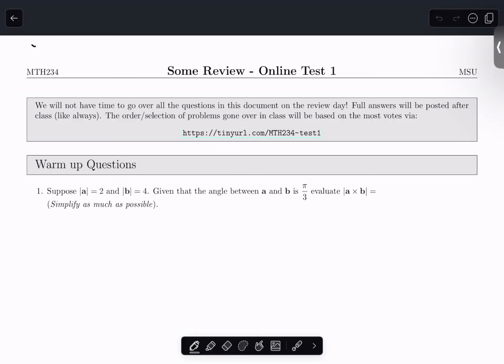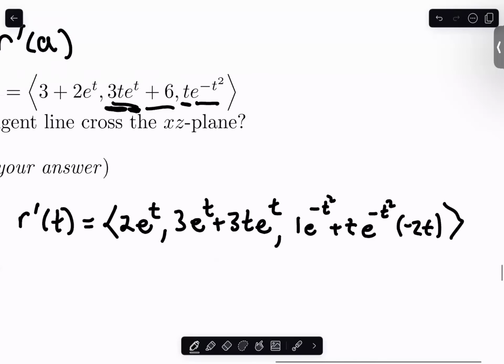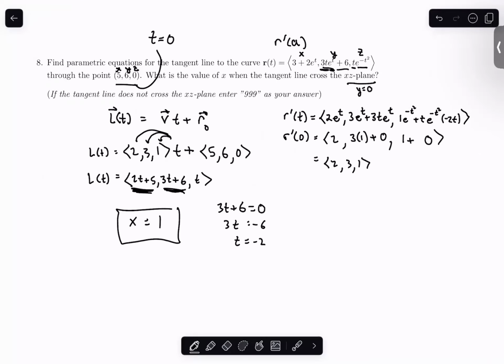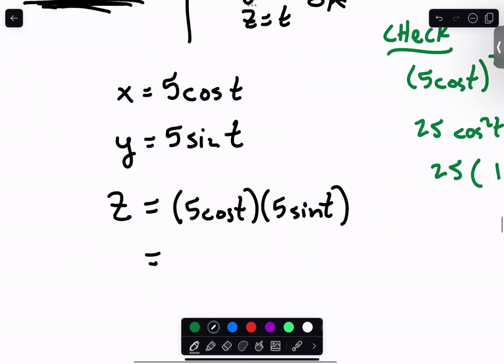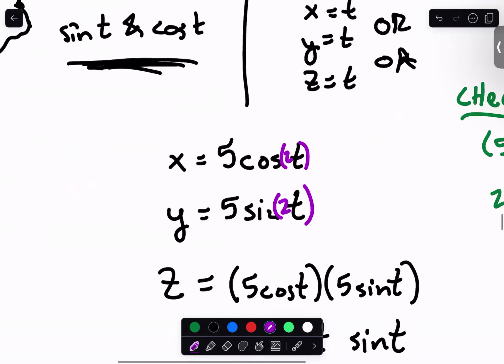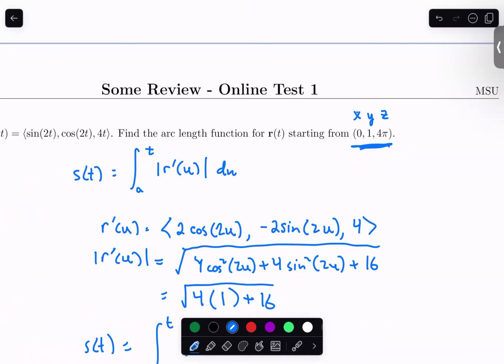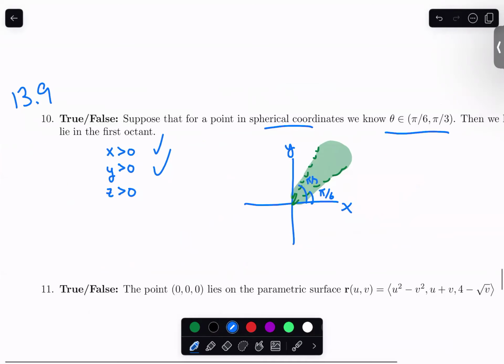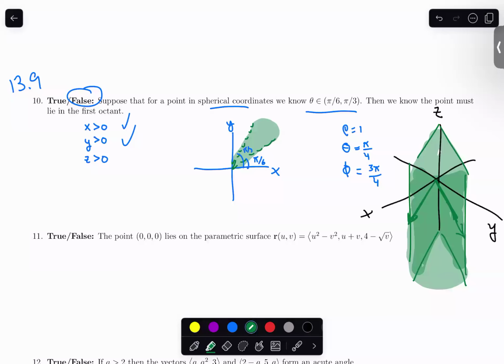During Class -- Test1 Review -- MTH 234 -- FS24